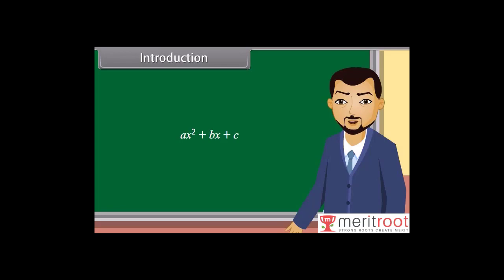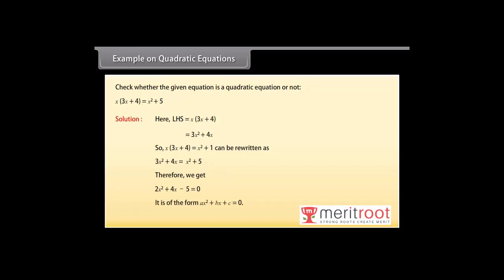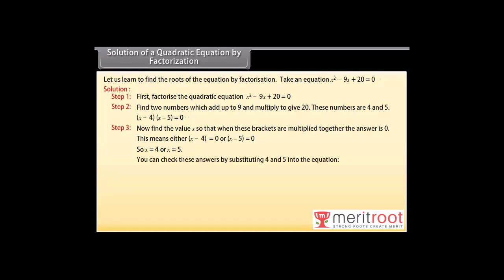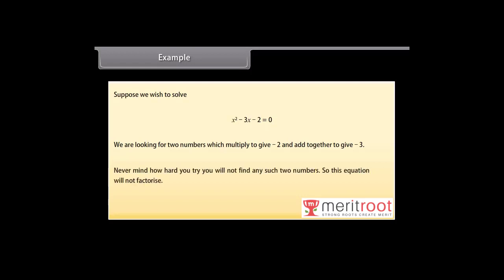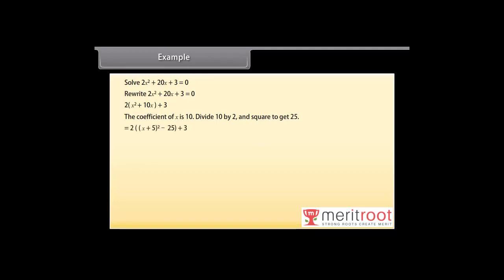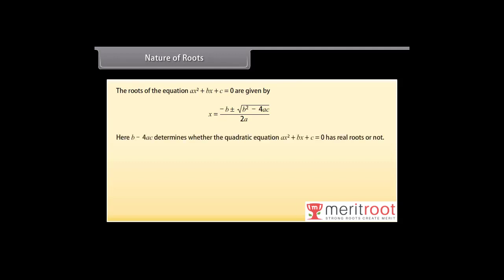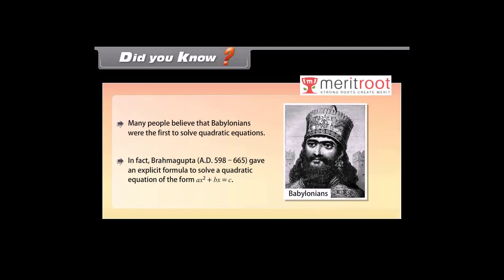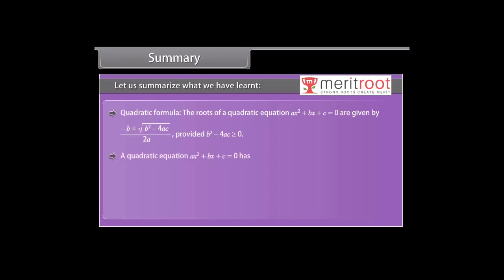Story of Quadratic Equations by Meritroot Platform.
Quadratic equations are very important chapter in mathematics. This topic play important role to understand calculus mainly maxima and minima problems. If you are preparing JEE, SAT, AP Exams, Math level 2, CBSE, STATE Board, GCSE, ICSE, IB etc. Do not miss this chapter, neither you will face lots of problem later. If you have any doubts and need help related to these topics. You can take help from India’s top Mentor and famous mathematics faculty AK Sir.
Please download our official App from Google Play store.